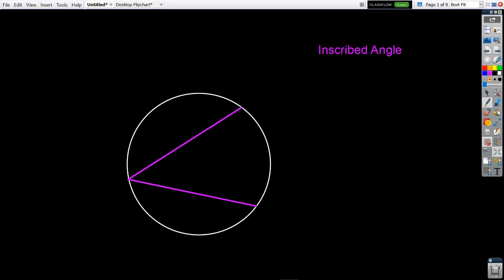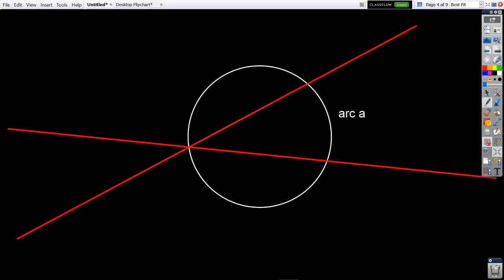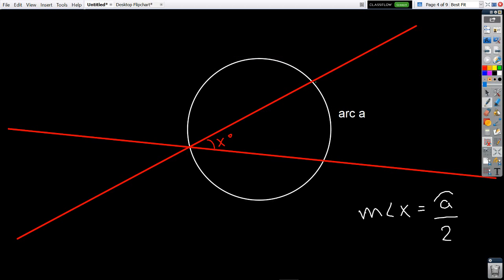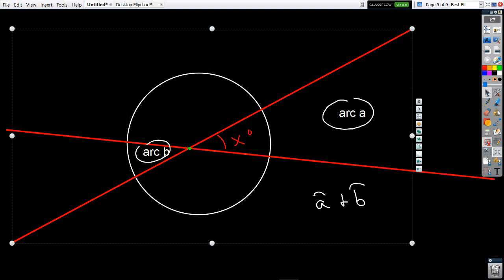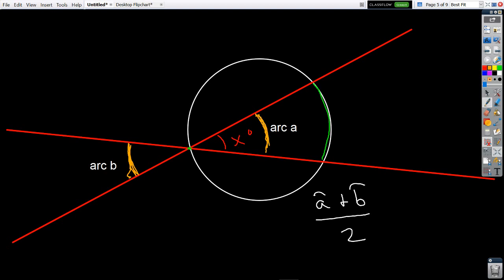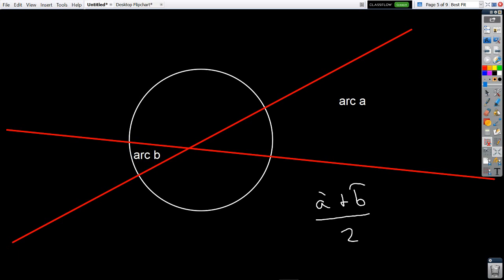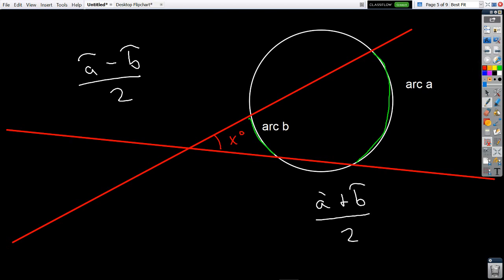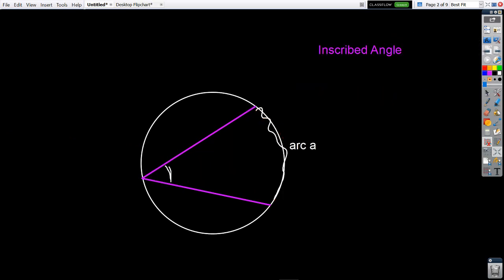Circle Angle Theorems 1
This video explores circle angle theorems from an intuitive lens rather than using formal proofs.